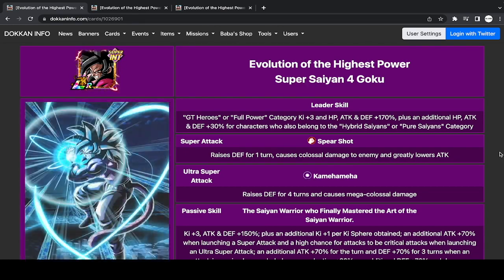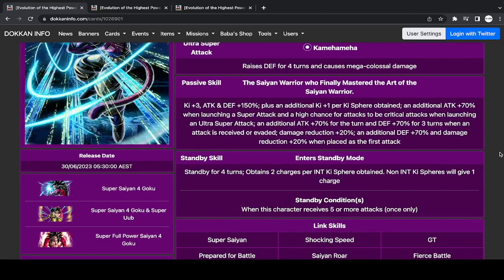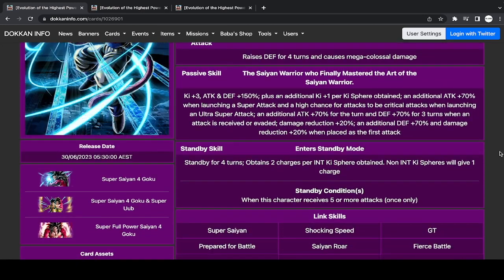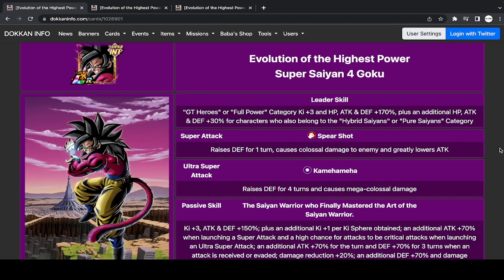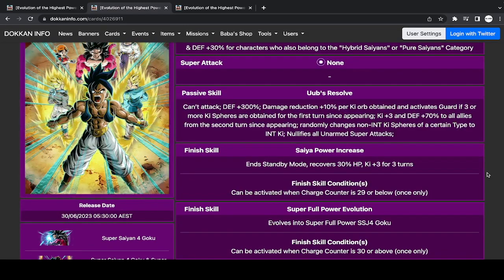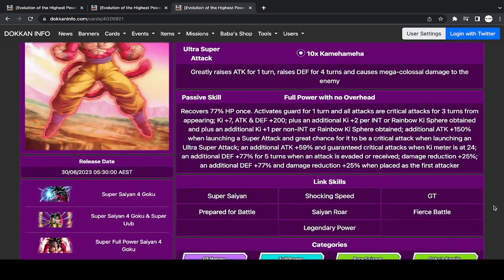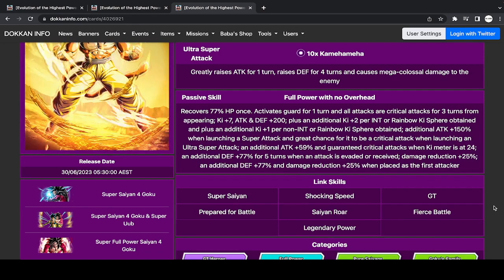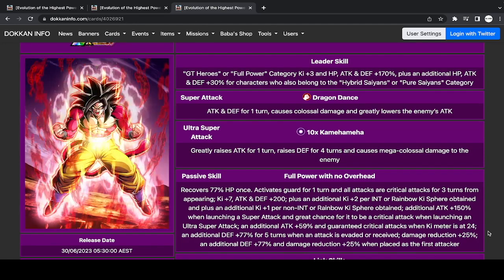8TH ANNIVERSARY BUFF?? NEW INT FULL POWER SSJ4 GOKU FULL BREAKDOWN!! (DBZ: Dokkan Battle)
Running through the details of the upcoming Tanabata LR, INT Full Power SSJ4 Goku

Does this make you think about summoning on the STR GT Duo banner more??